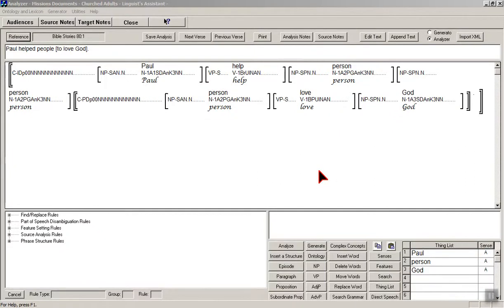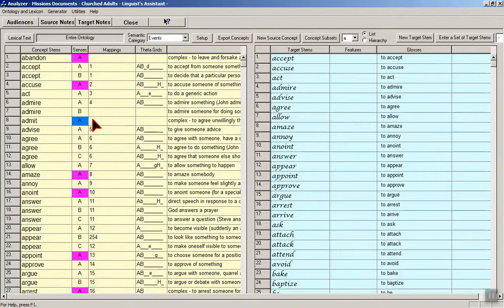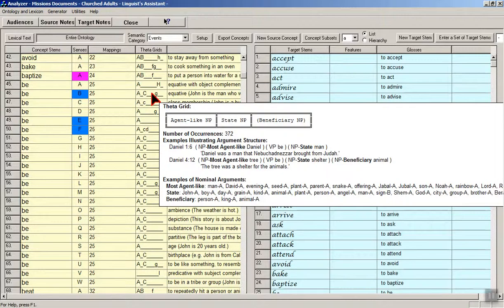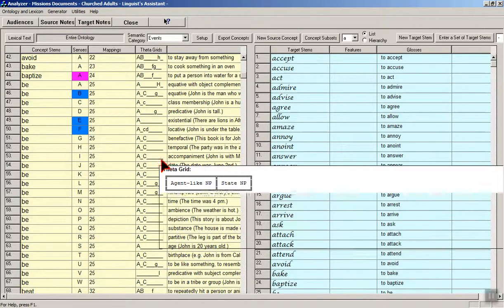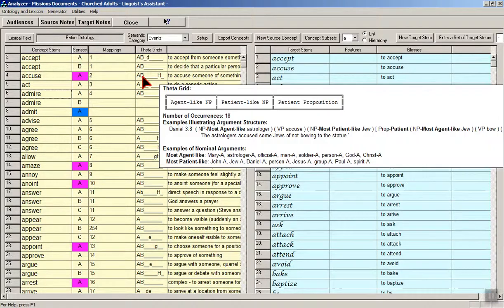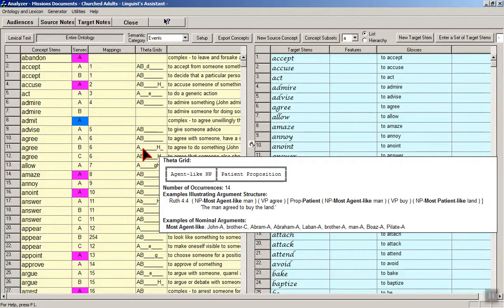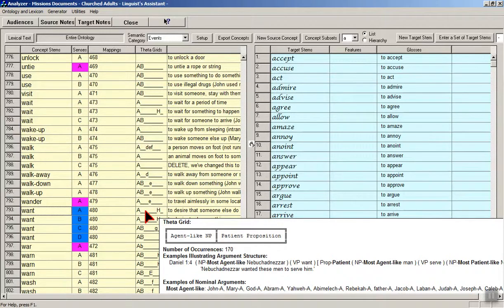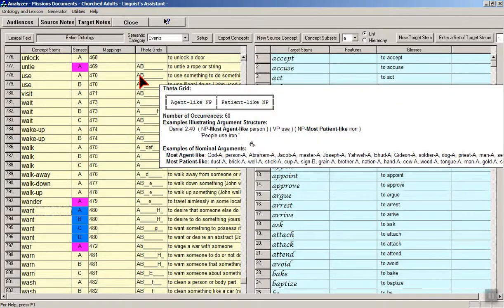Tutorial 7 Verbs in TBTA semantic representations 2019 03 15 10 02 36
A description of verbs in the semantic representations.